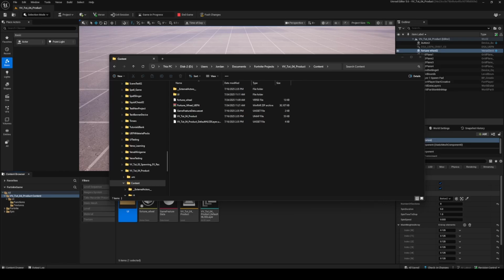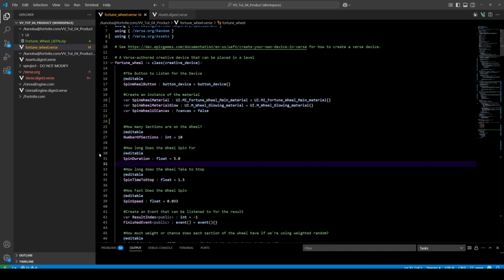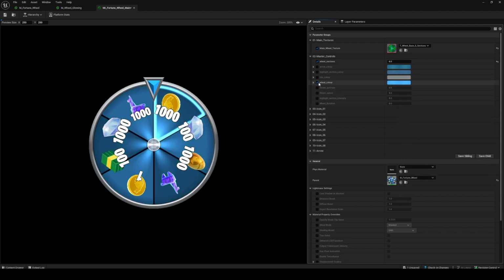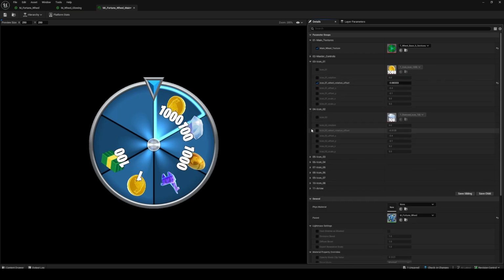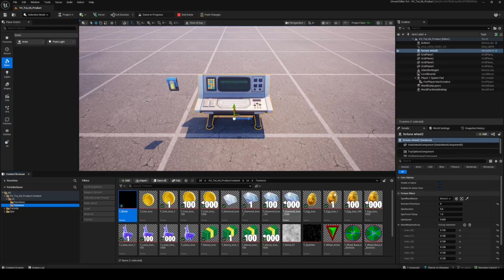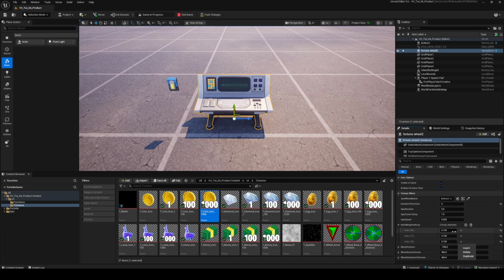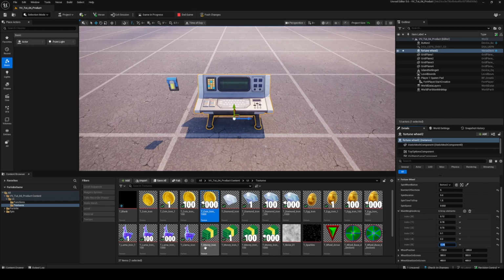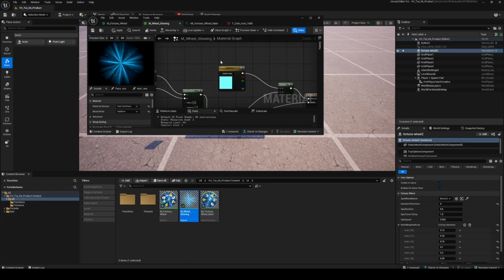UI Fortune Wheel - Product Guide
A high quality full customizable UI Fortune Wheel,